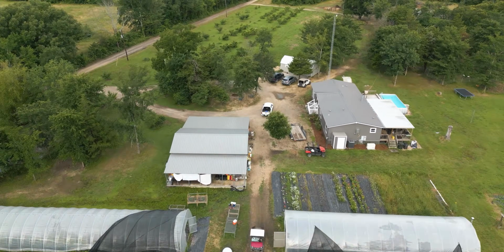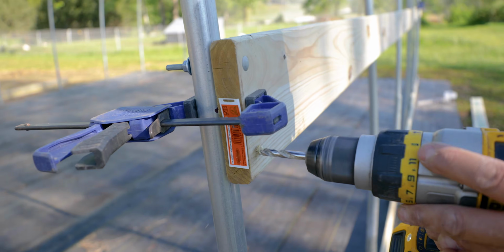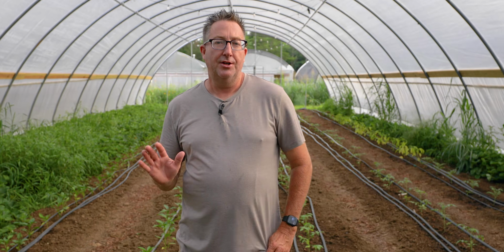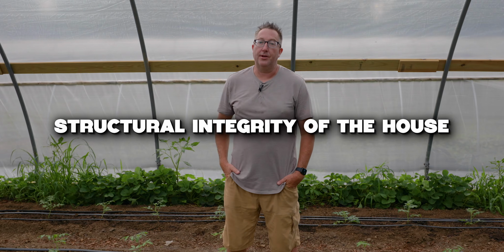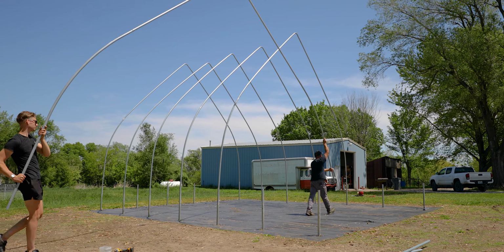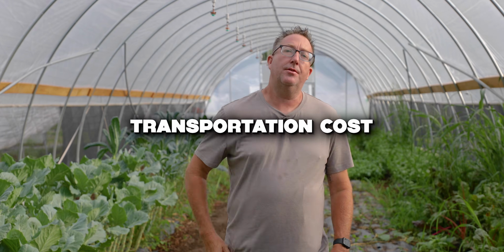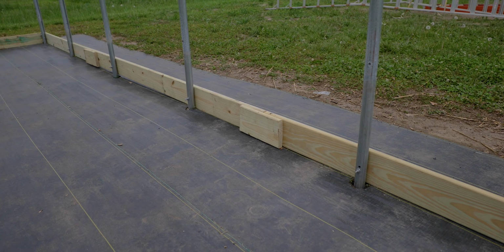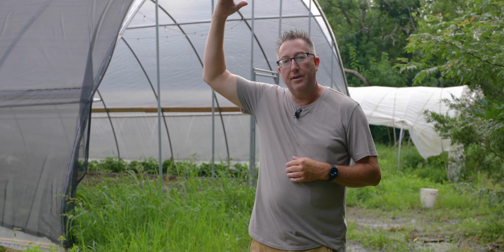Buying a Used Hoop House? WATCH THIS FIRST (9 Must-Know Tips!)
Thinking about buying and relocating a used hoop house? It can feel overwhelming—but it doesn’t have to be. In this quick video, we walk through 9 key considerations before you commit to the move. We cover the details most people overlook. Stick around to the end for a bonus tip!

Timestamps:
0:00 – Intro
0:13 – Tip #1: Research manuals or create your own
1:03 – Tip #2: Plan for reassembly and replacing parts
1:37 – Tip #3: Budget labor for disassembly, transport, and rebuild
2:31 – Tip #4: Tools and equipment checklist
3:13 – Tip #5: Check structural integrity and hardware
4:11 – Tip #6: Always expect an extra budget
4:53 – Tip #7: Transportation costs and safety tips
5:40 – Tip #8: Evaluate overall condition before buying
6:33 – Tip #9: Know the size and plan your site
7:20 – Measuring hoop house plastic
7:54 – Conclusion